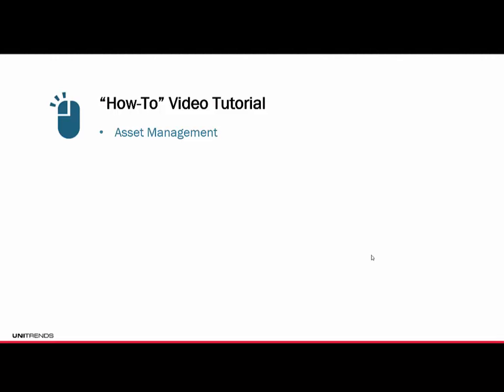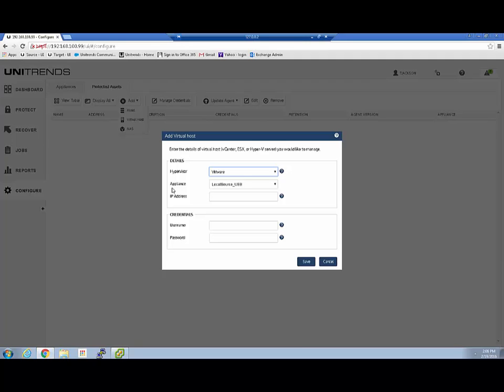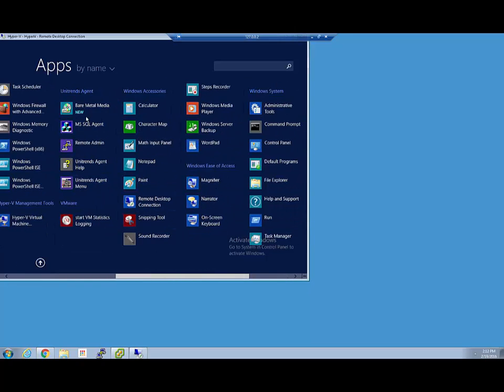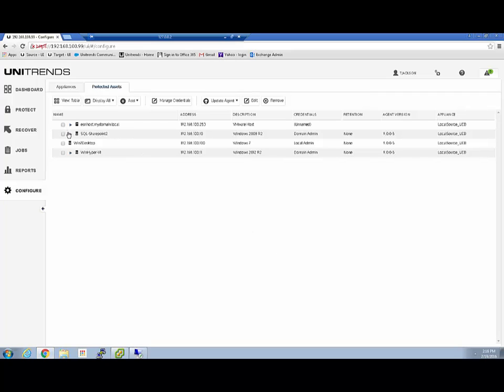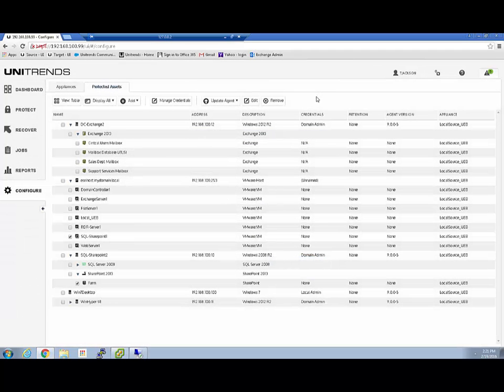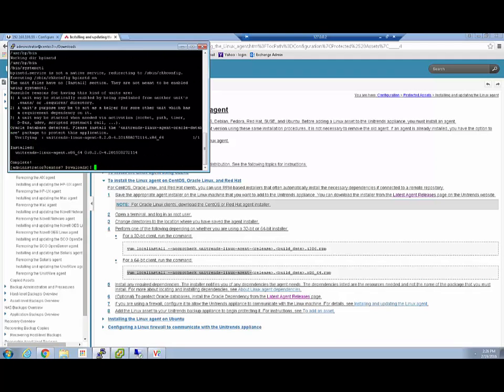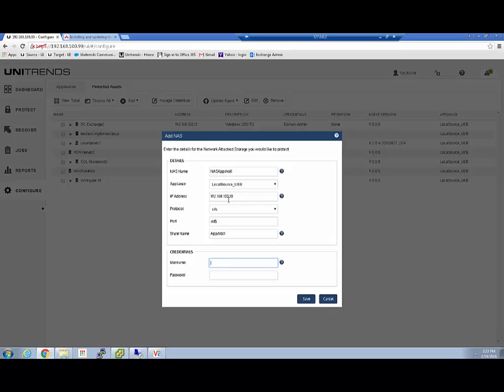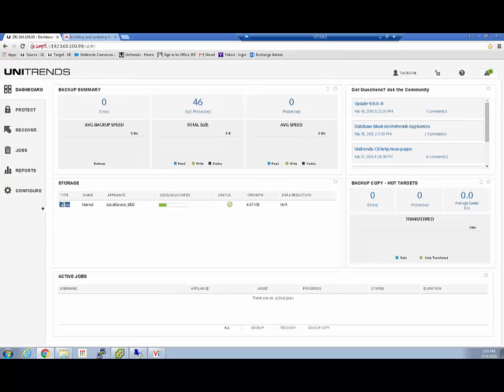Asset Management - Tutorial: Adding Assets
Tutorial showing how to install and configure assets.